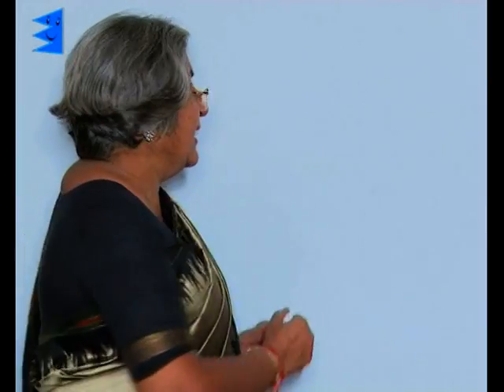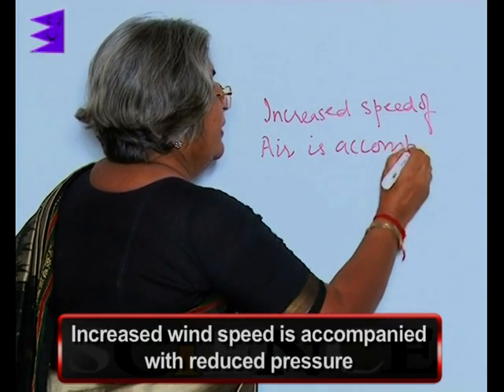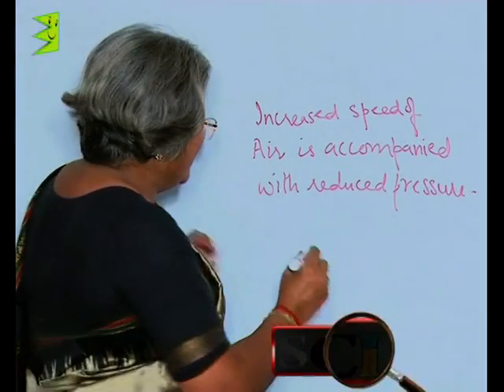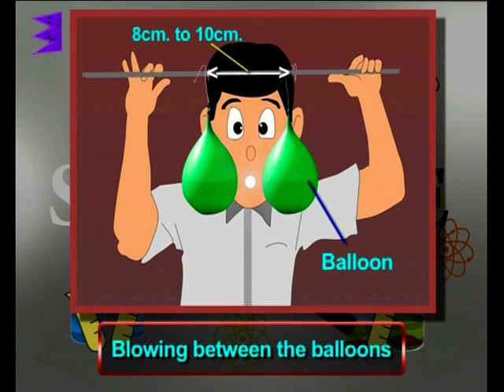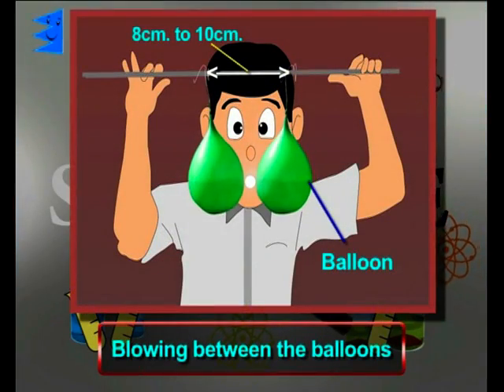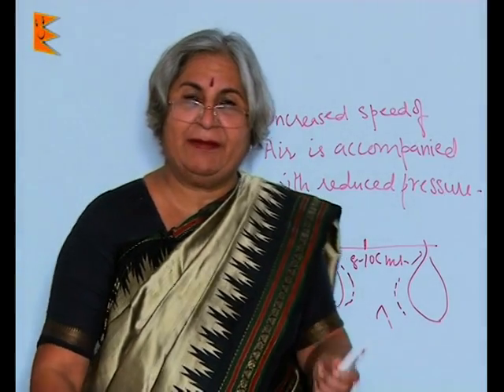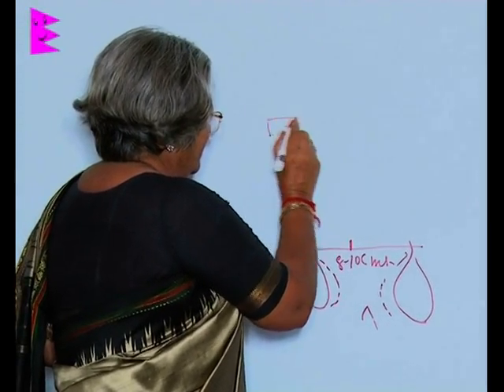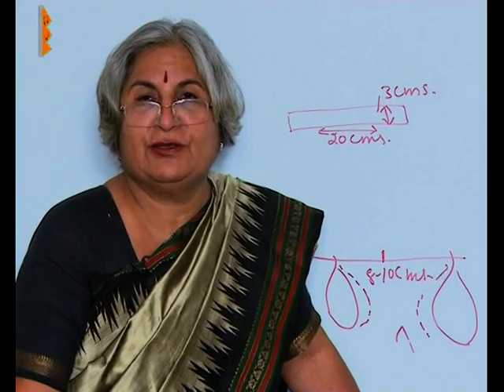CBSE Class 7 Science Weather Climate & Adaptations of Animals to Climate Experiment III & IV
Chapter: Weather Climate & Adaptations of Animals to Climate
Topic: Experiment III & IV